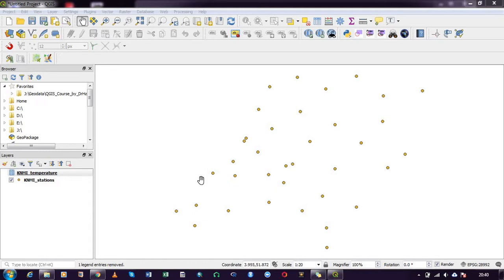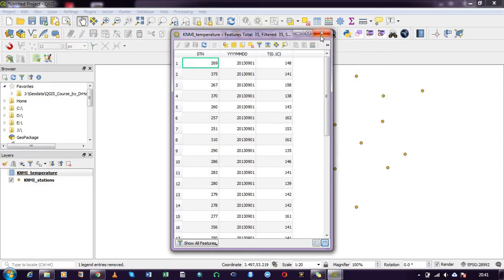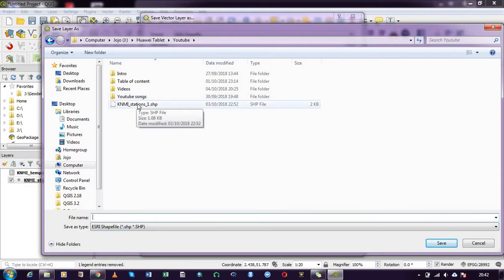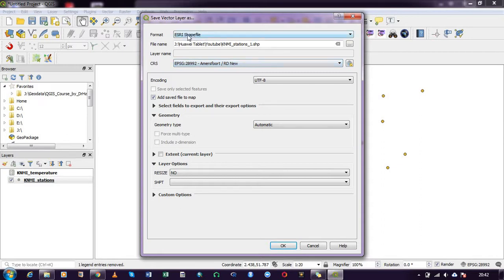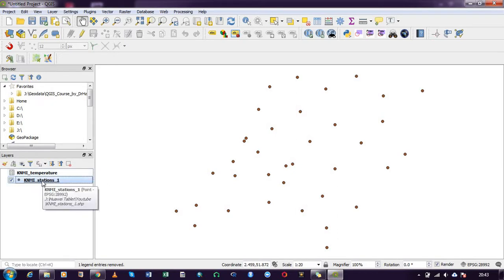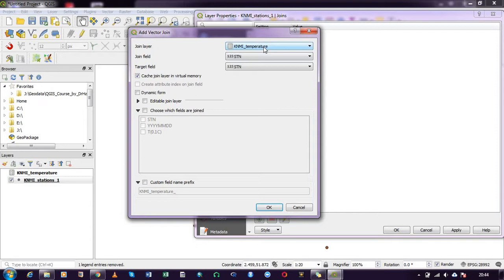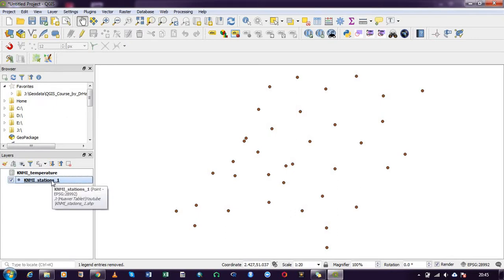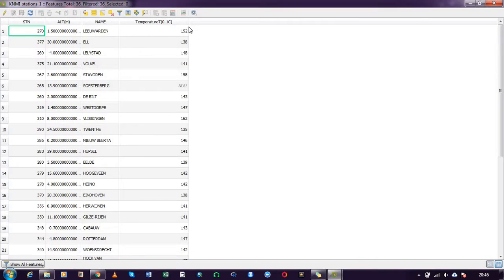Joining Attribute Tables in QGIS || Simple steps to editing your attribute table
The attributes of a shapefile are very useful. You can select specific attributes and observe their location on your GIS canvas. In this video, I demonstrate how to join the attributes.